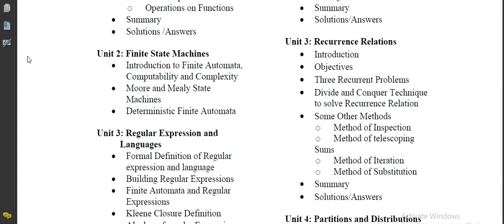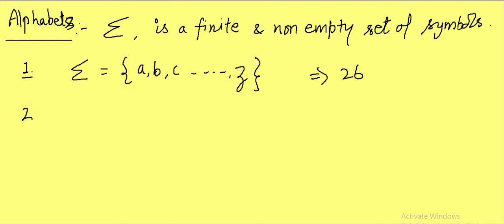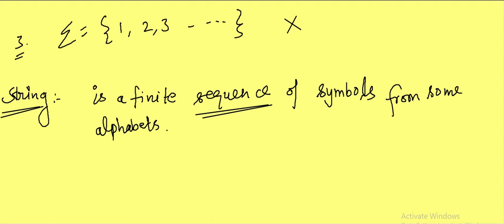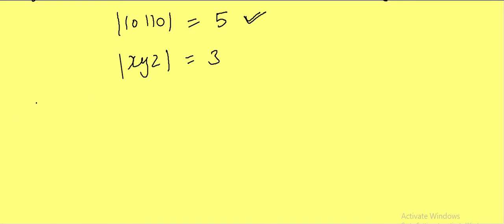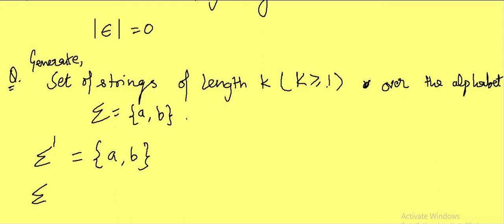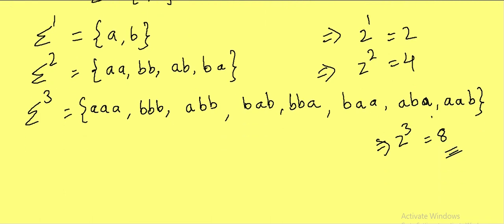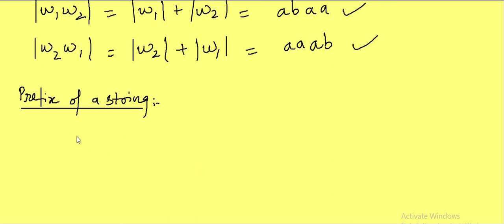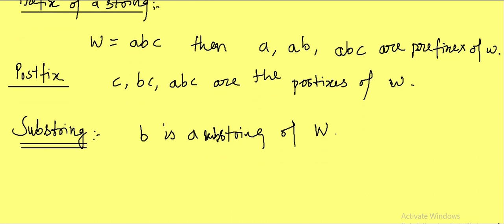Finite Automata- Basic Concepts (Alphabets, Strings, Concatenation, Length, Substring, Prefix etc.)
This lecture explains you the basic concept related to Finite Automata- Basic Concepts (Alphabets, Strings, Concatenation, Length, Substring, Prefix etc.